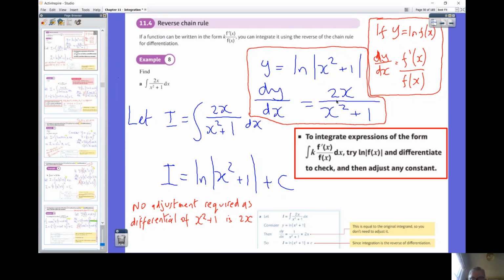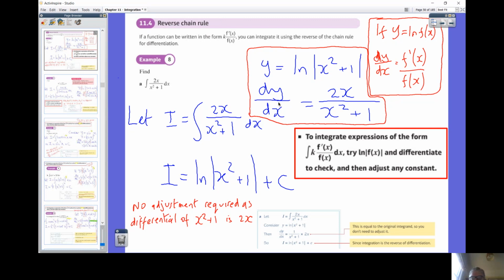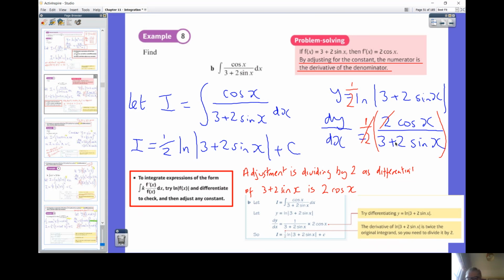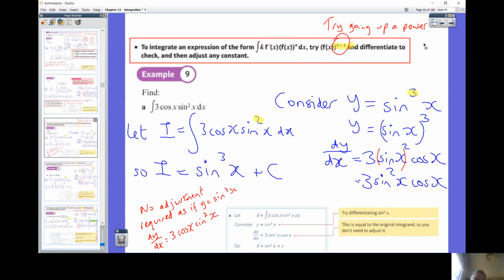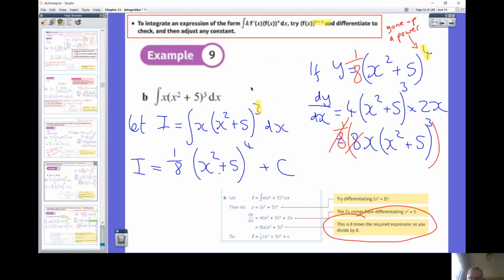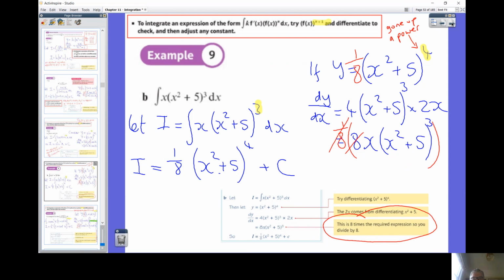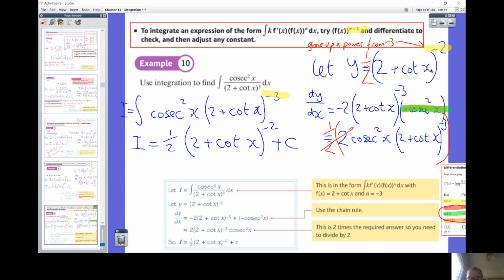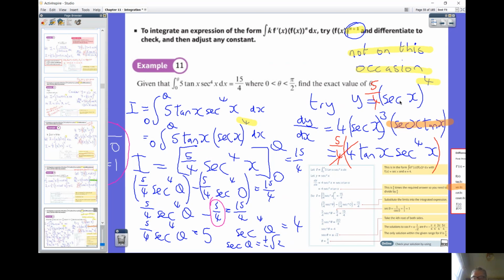Upper Sixth - 4 May - (11.4) Integration - Reverse Chain Rule